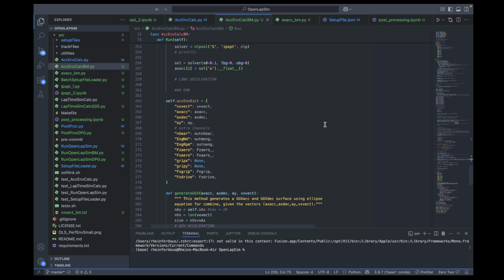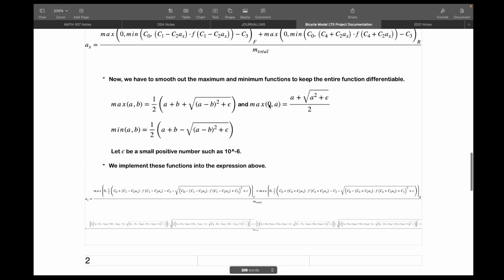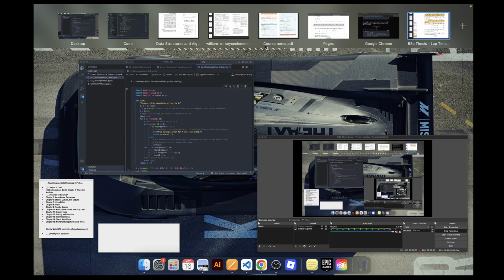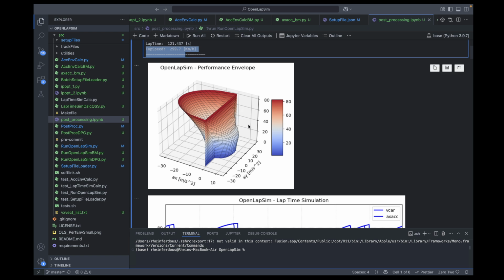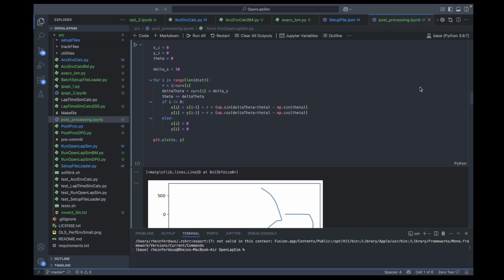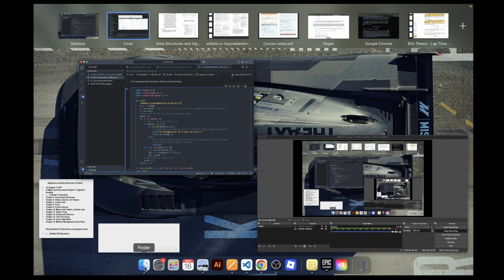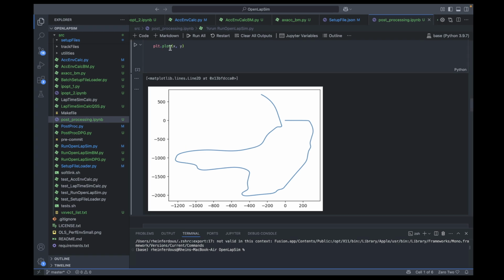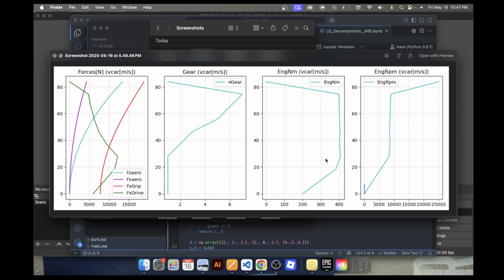[37] Programming everyday until I graduate (recap)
Progress report on the openlapsim bicycle model project